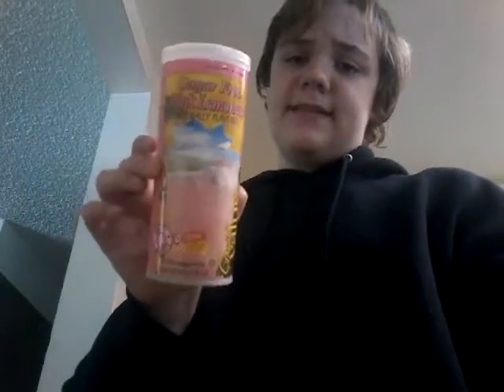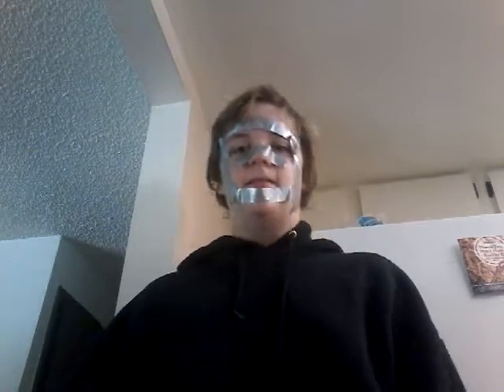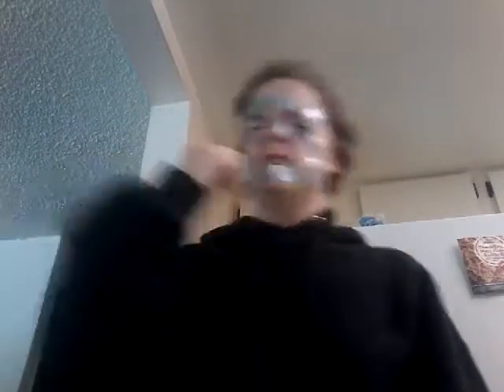25 subscriber celebration!!!